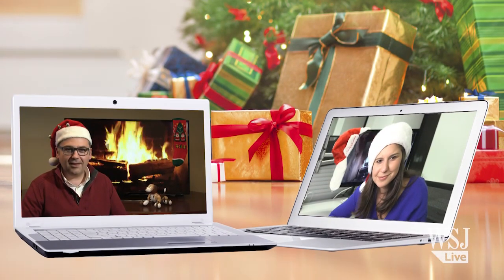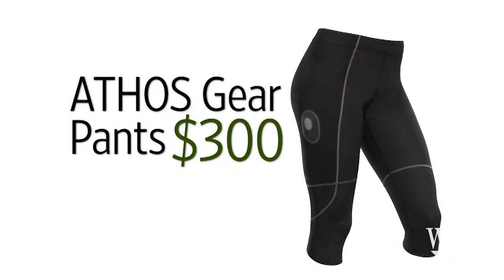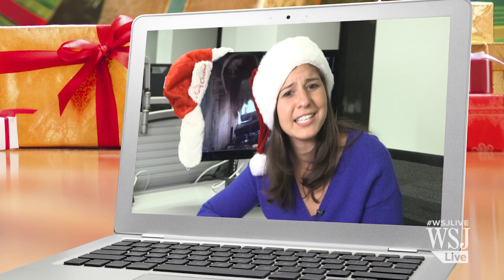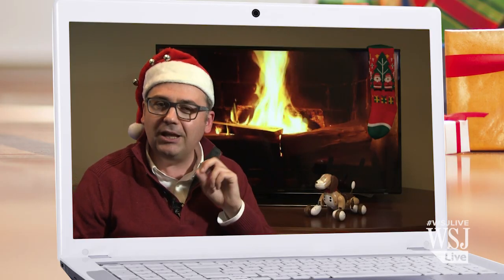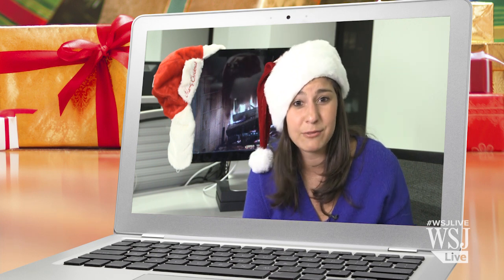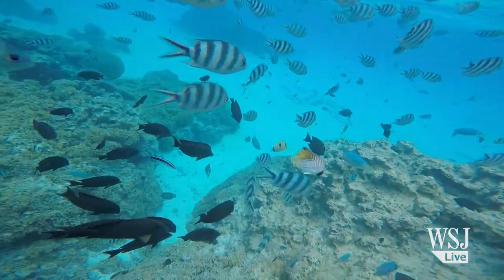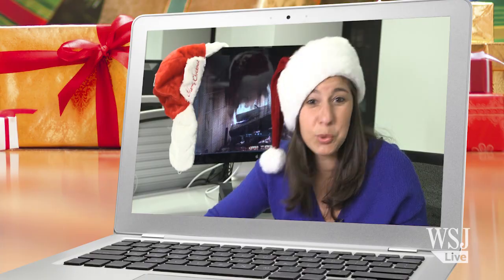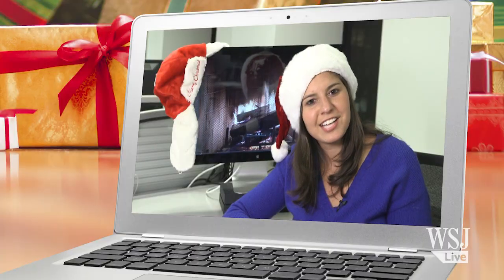Holiday Tech Gift Guide: Presents From the Future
Looking for the best gadget gifts? WSJ Personal Tech columnists Geoffrey A. Fowler and Joanna Stern pick their favorites for each other—and for you.